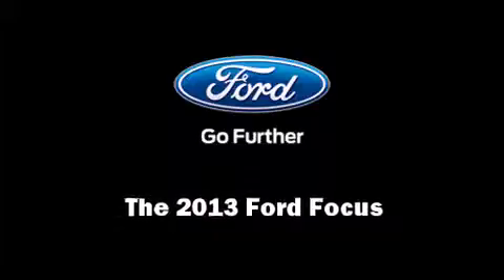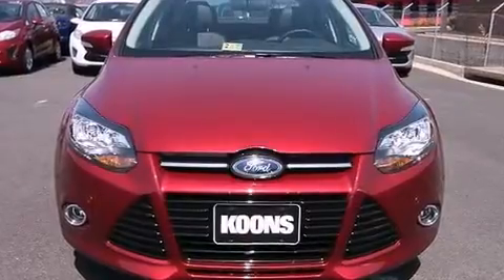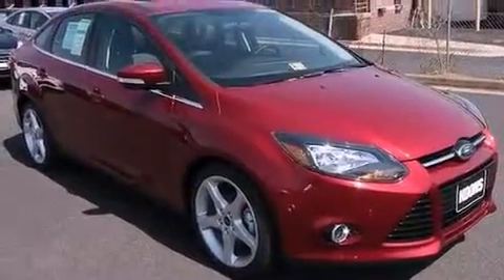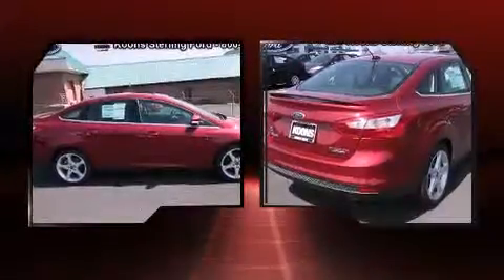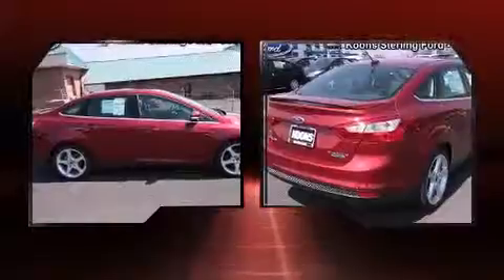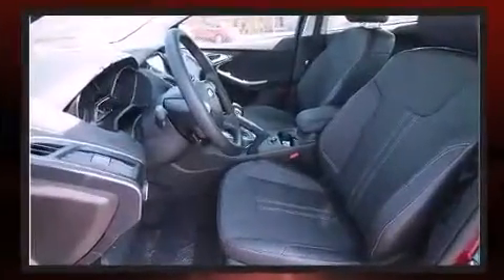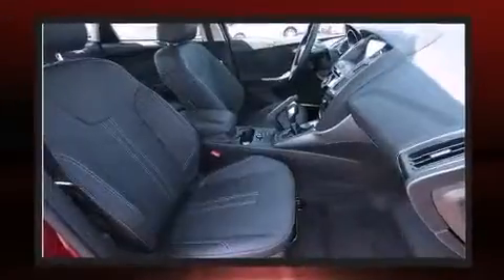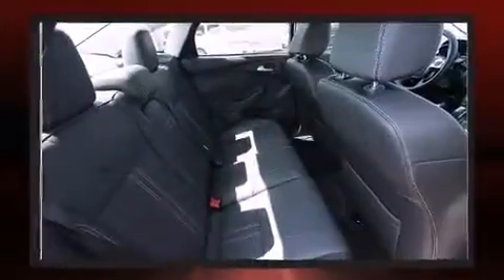2013 Ford Focus Titanium in Sterling, VA 20164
The 2013 Ford Focus. This 4 door, 5 passenger sedan is ready to drive off the showroom floor! It features an automatic transmission, front-wheel drive, and a 2 liter 4 cylinder engine. Top features include front fog lights, leather upholstery, automatic temperature control, heated door mirrors, power windows, cruise control, an overhead console, and remote keyless entry. For drivers who enjoy the natural environment, a power moon roof allows an infusion of fresh air. Passengers are protected by various safety and security features, including: dual front impact airbags, front SIDE impact airbags, traction control, a security system, and 4 wheel disc brakes with ABS. Various mechanical systems are monitored by electronic stability control, keeping you on your intended path. We'd love to show you this vehicle in person.